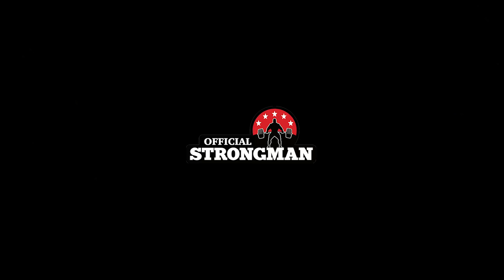What strongman can learn from bodybuilding, crossfit, olympic lifting | MST Systems